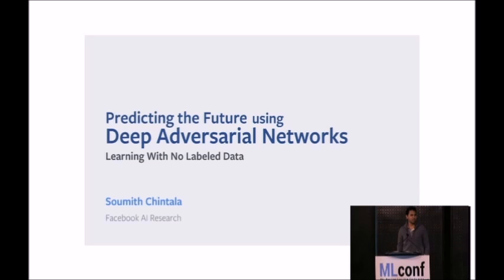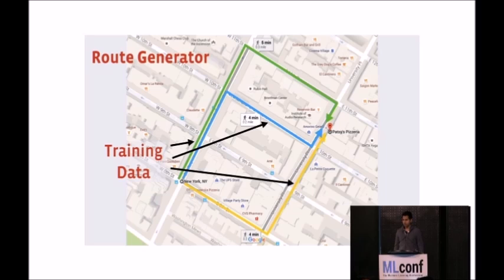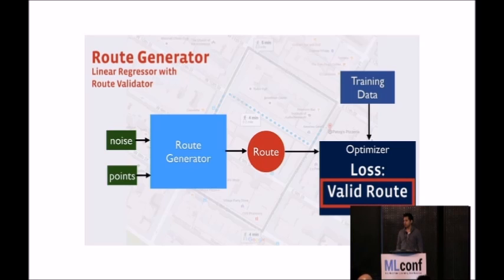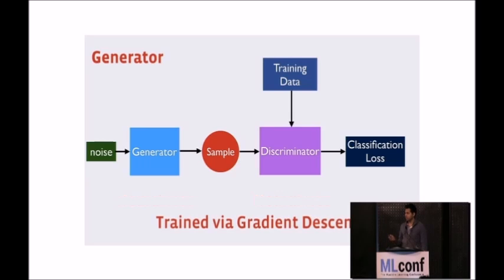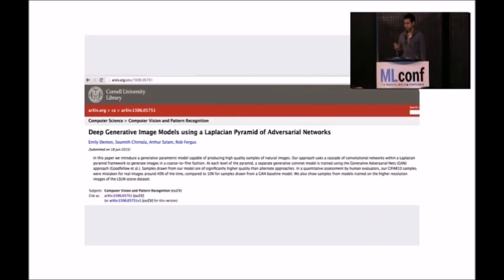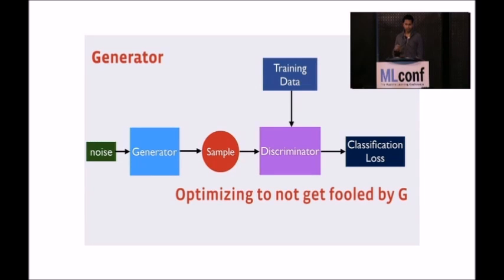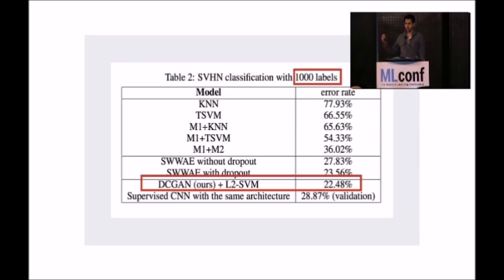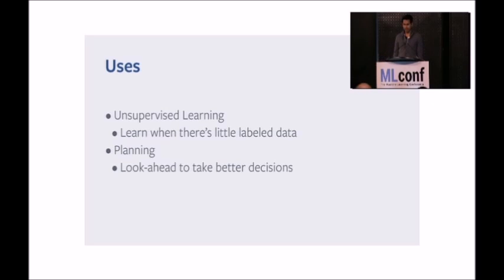Soumith Chintala, Artificial Intelligence Research Engineer, Facebook @ MLconf NYC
Predicting the Future Using Deep Adversarial Networks: Learning With No Labeled Data: Labeling data to solve a certain task can be expensive, slow and does not scale. If unsupervised learning works, then one can have very little labelled data to help a machine solve a particular task. Most traditional unsupervised learning methods such as PCA and K-means clustering do not work well for complicated data distributions, making them useless for a lot of tasks. In this talk, I’ll go over recent advances in a technique for unsupervised learning called Generative Adversarial networks, which can learn to generate very complicated data distributions such as images and videos. These trained adversarial networks are then used to solve new tasks with very little labeled data, making them an attractive class of algorithms for many domains where there is limited labeled data but unlimited unlabeled data.